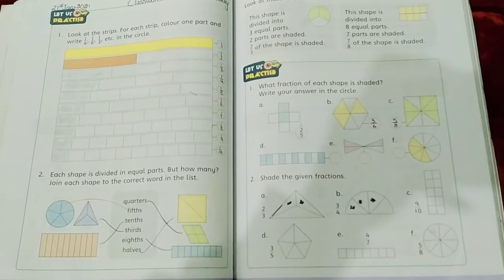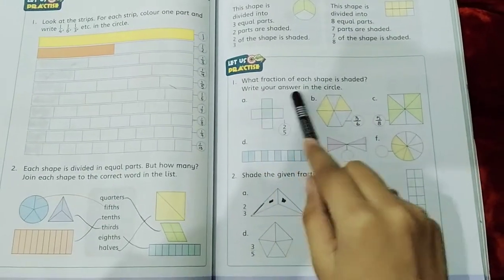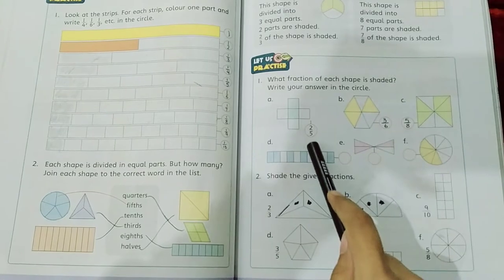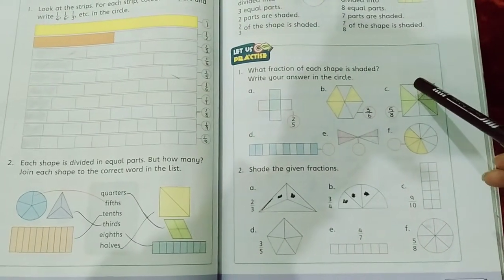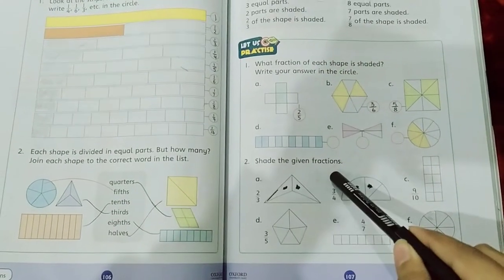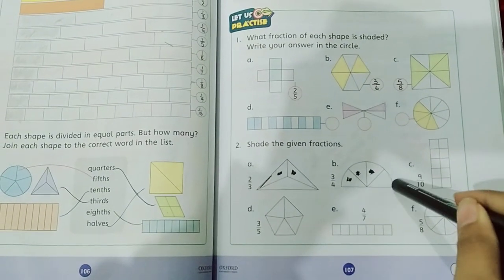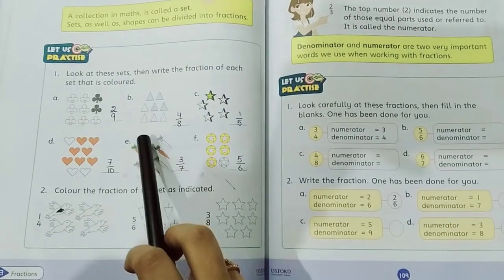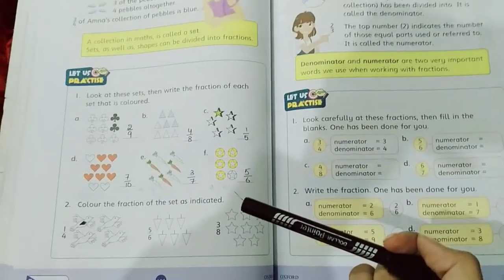III Maths Topic Fraction pg # 107,108 26th Jan, 2021